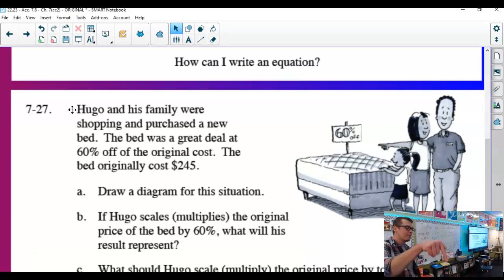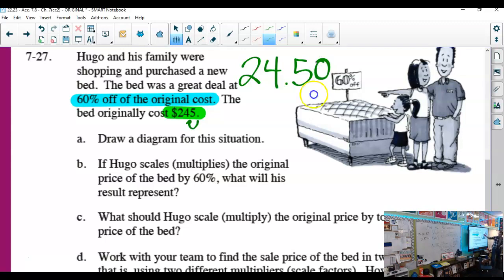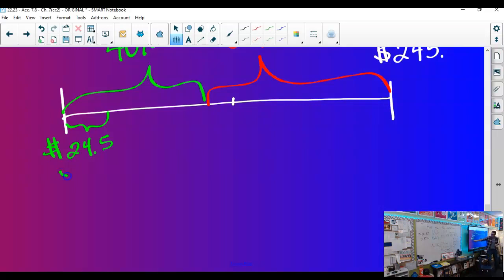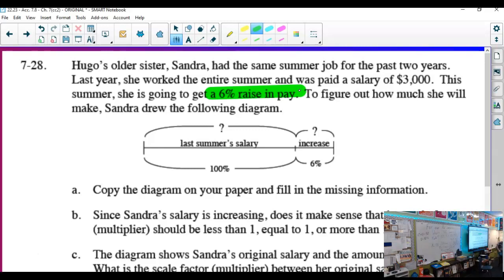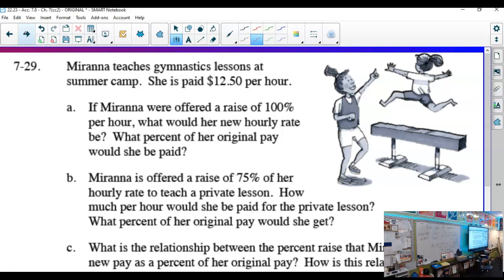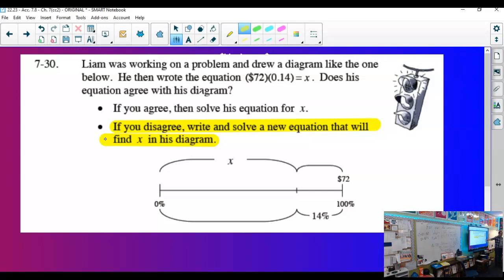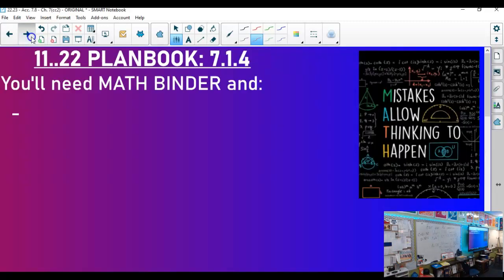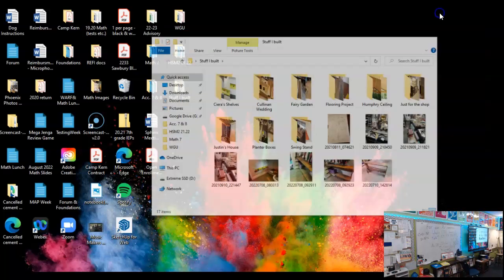11.15.22 - Acc. 7.8 - 7.1.3 - Percent Scaling